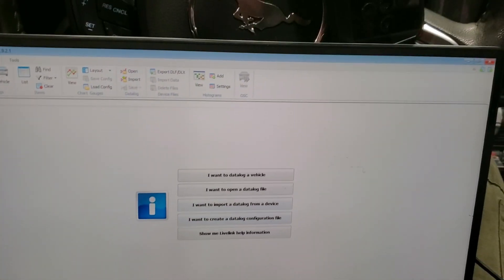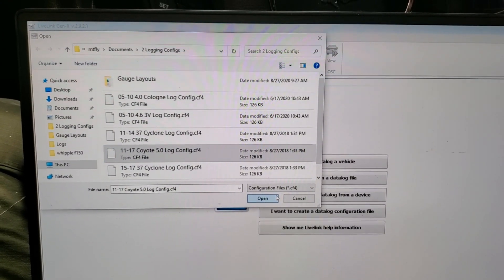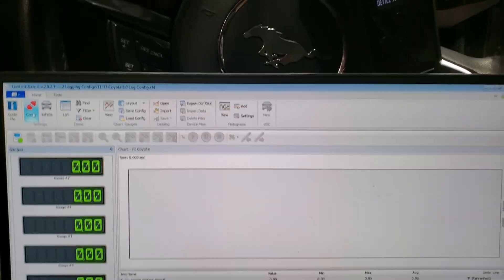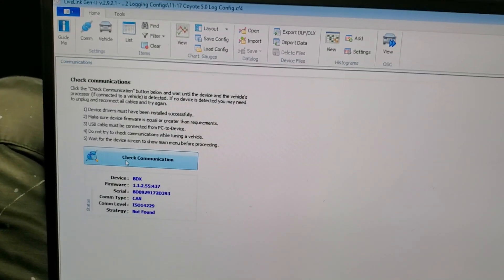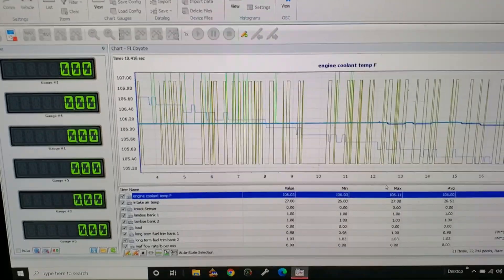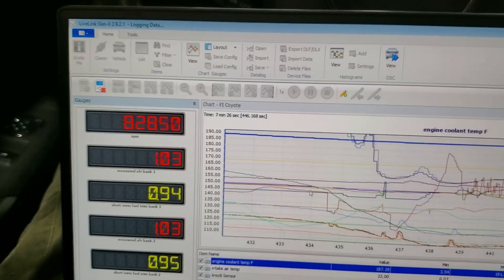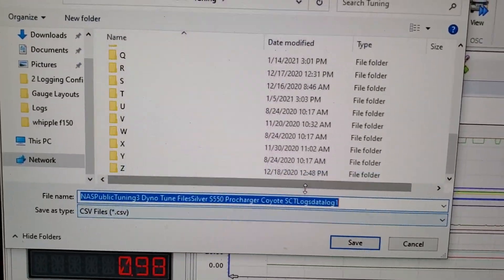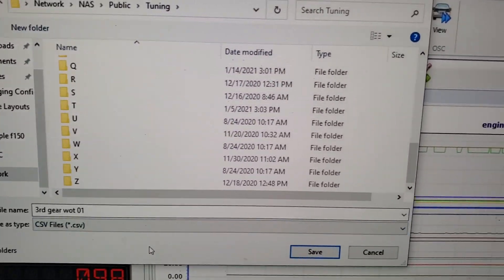How to Datalog - SCT Device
Tags: Auto Mafia Racing Auto Mafia Drag Racing Parts Passion Performance Dyno Tuning
auto mafia racing,auto mafia,parts passion performance,dyno tuning,drag racing,mafia tuned,sct x4,ford mustang,how to datalog sct x4,data log,how to datalog a mustang